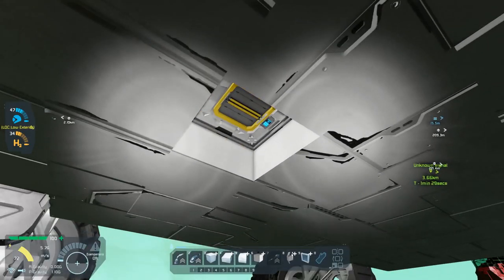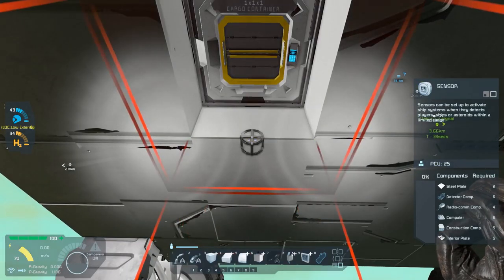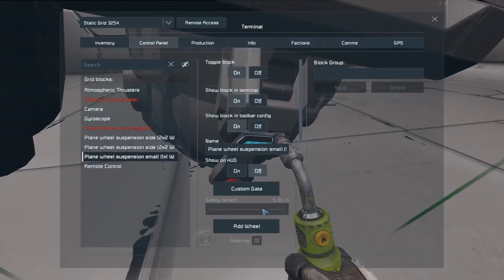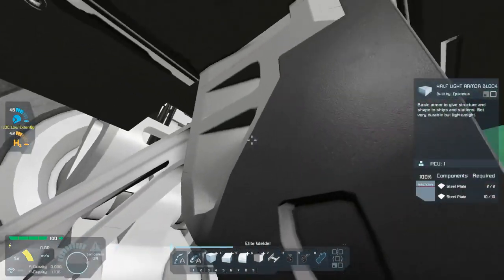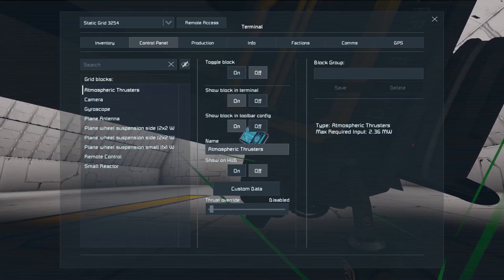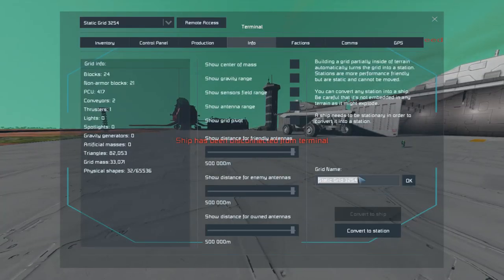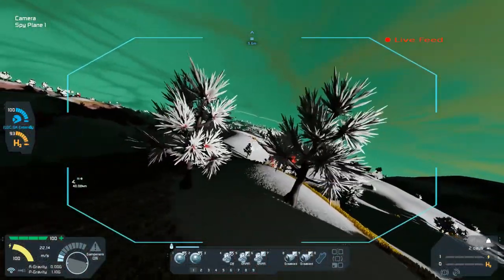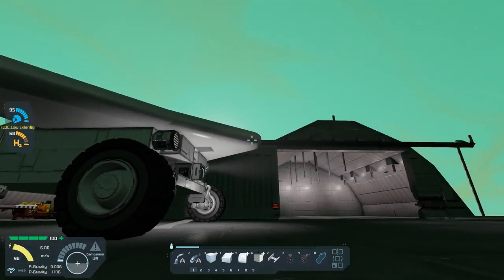Jumping Mouse Cursor - Space Engineered S1E15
Making the Cursor kneel and a small spy plane drone.